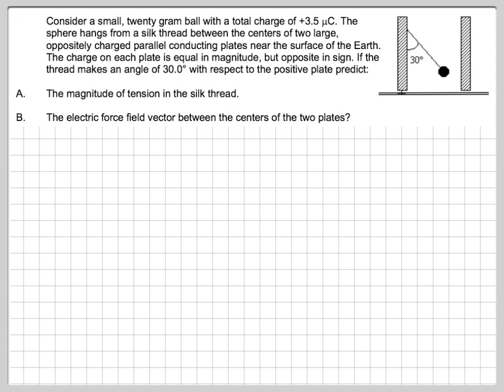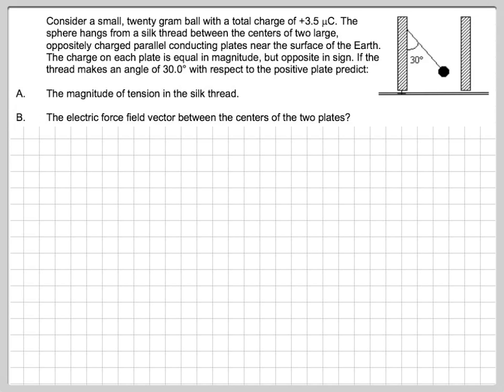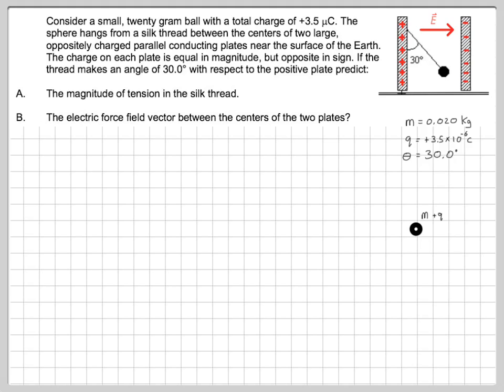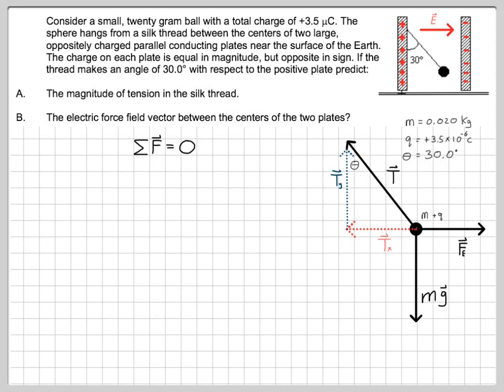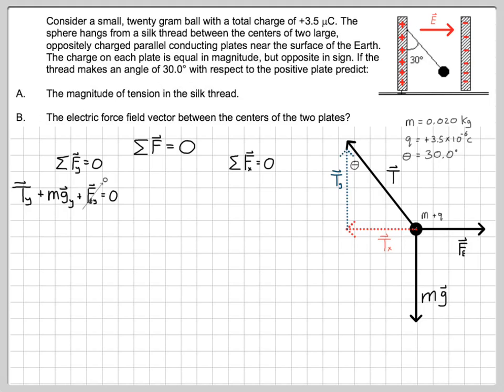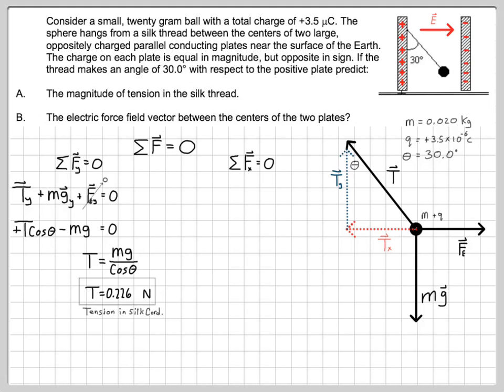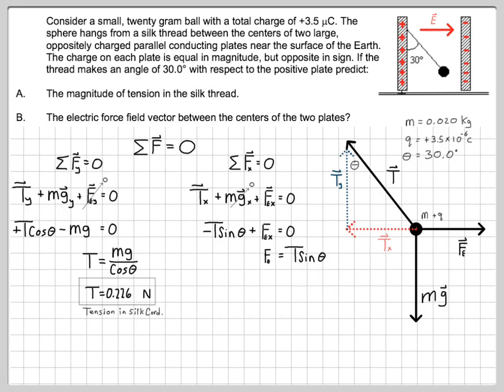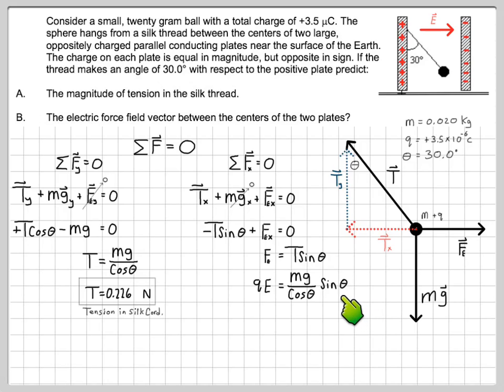Electrostatic Force Maintains Equilibrium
A ball hangs in equilibrium inside a uniform electric field.

Los Altos High School Physics
Electrostatics Workbook Solutions.
Students should take notes in their workbooks as if they were in class.